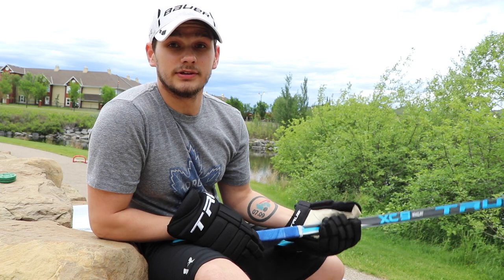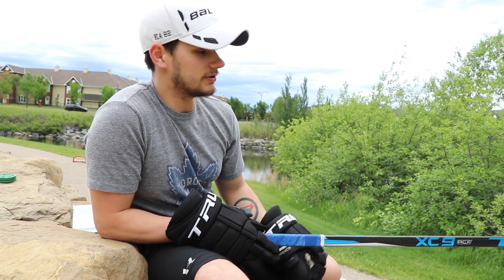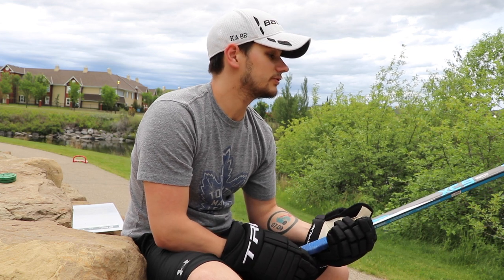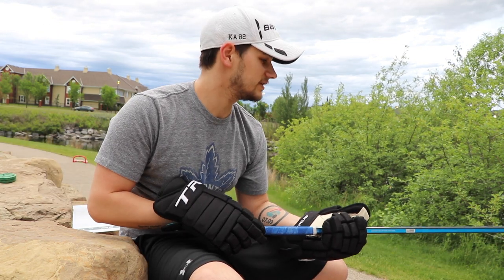True XC9 ACF review (First Video)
This this my first of I hope many hockey videos. Today I review my new favourite hockey brand, True Hockey and their new XC9 stick. Still trying to figure this editing thing out so bare (is it bare or bear?) with me guys haha  still feel a bit awkward in front of the camera so there is that to laugh at. Planning on getting on the ice lots for future videos as well.
Thanks you in advance and I hope you stick around and keep coming back for more.
-Kale